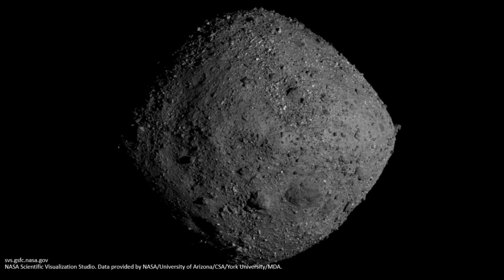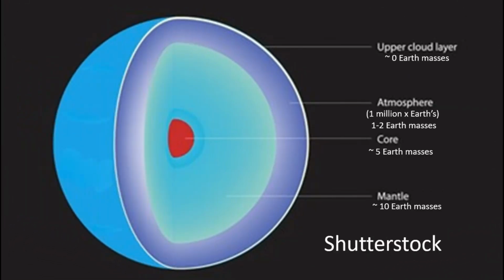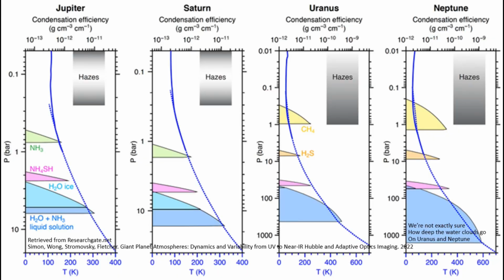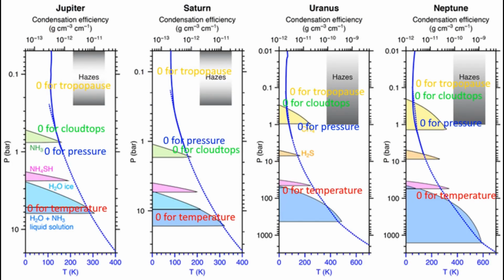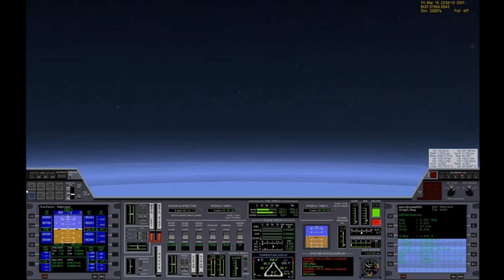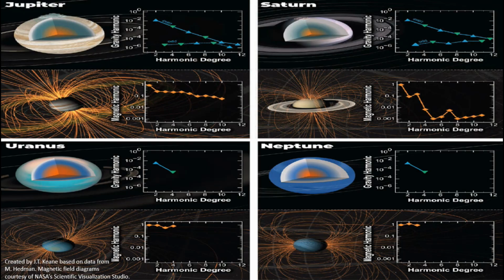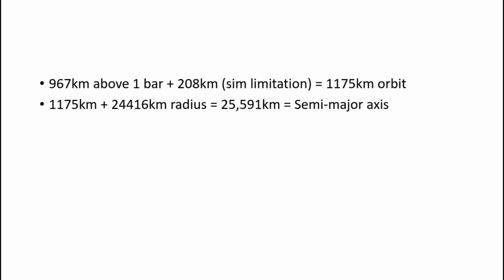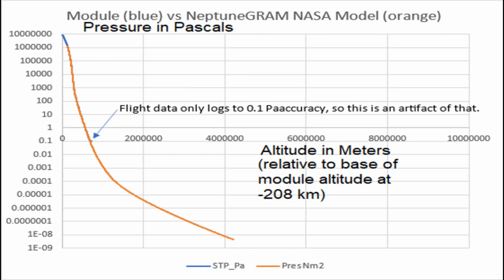Ultimate Abyss: De-Orbit and Entry into Giant Planets Part [1/2]: Briefing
Ever wanted to know what it would be like to visit the giant planets? As in actually "land" on them? This 2-part video will show you! In the first part, I start by describing the formation process to aid in understanding their unique properties- such as the lack of any surfaces. Next I describe the environment of the planets, from near space to the mantles. I finish the video by explaining how atmospheric entry works for a lifting body (used by the Shuttle and Starship), the unique challenges giant planets pose, and our plan for maximizing the chances of surviving entry. I also describe the fidelity of the simulation we're using in part 2.
Please do not treat this video like a scientific paper- although I researched it I'm not a professional astronomer!

Chapters
Intro: (0:00)
Formation: (1:29)
Appearance: (15:07)
Entry Basics: (45:37)
Plan of Attack: (52:47)
My Atmospheric Module: (1:00:48)

Credits:
Images credit on screen with each image. Microsoft PowerPoint used for image display. Recorded with Bandicam. Produced with Cyberlink PowerDirector15.